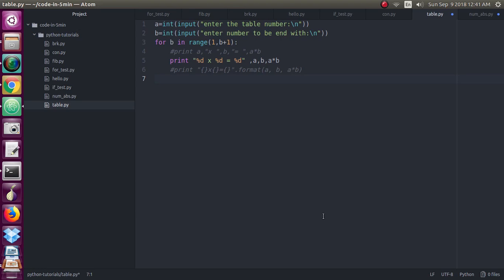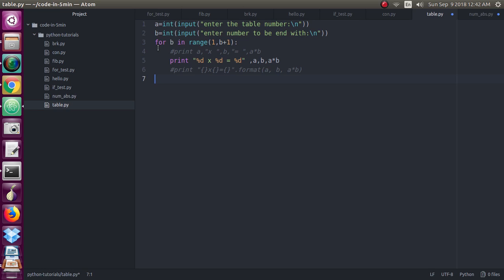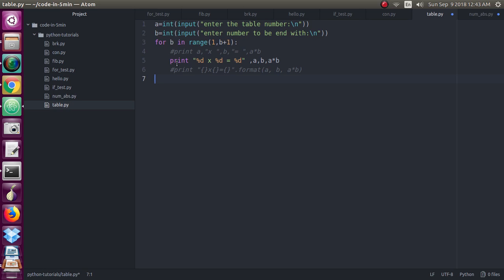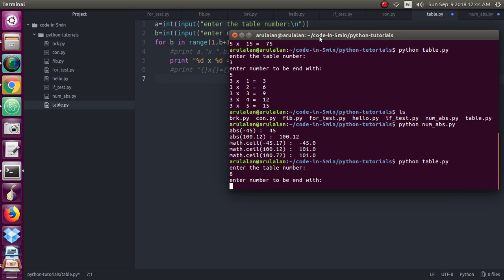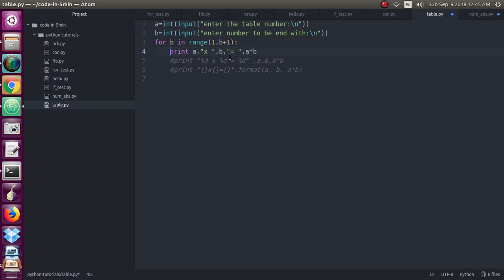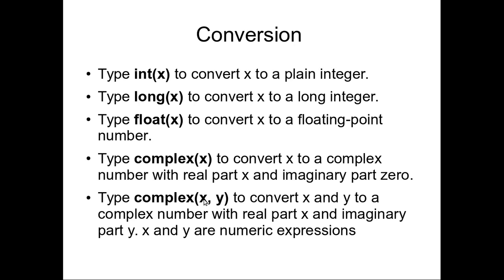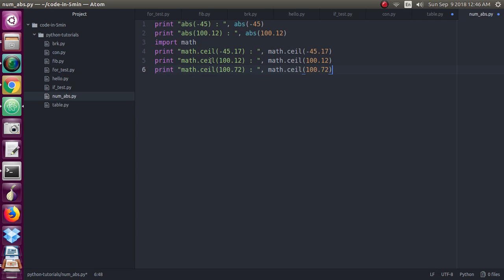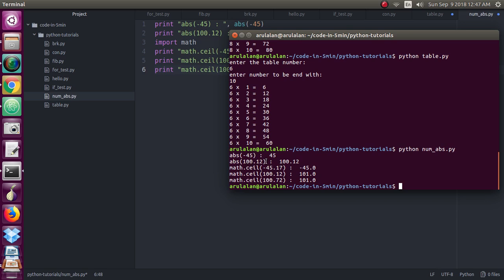008 Maths Tables Printing Program | in Python English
Maths Tables Printing Program | in Python English